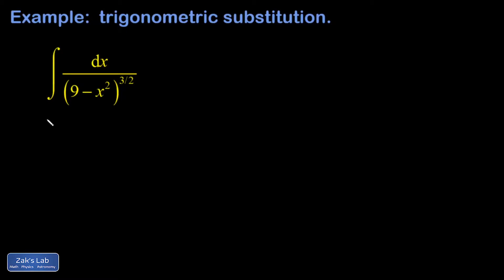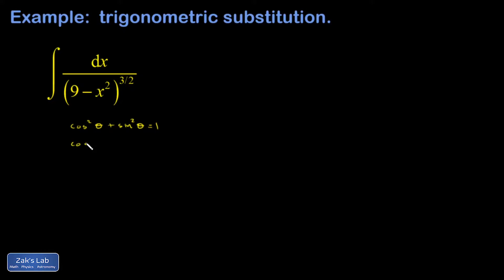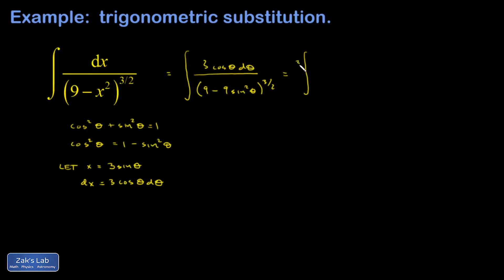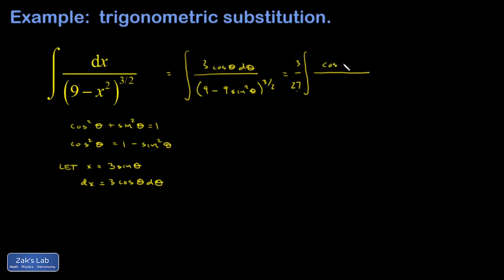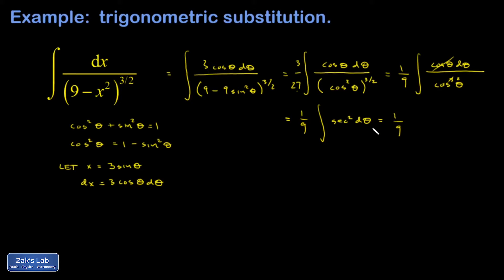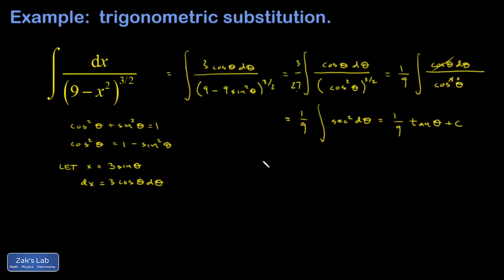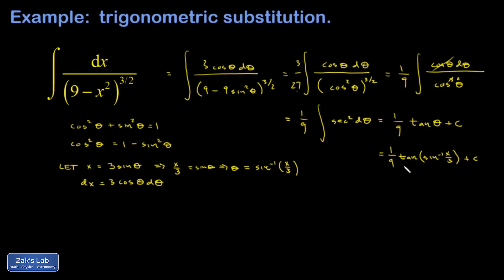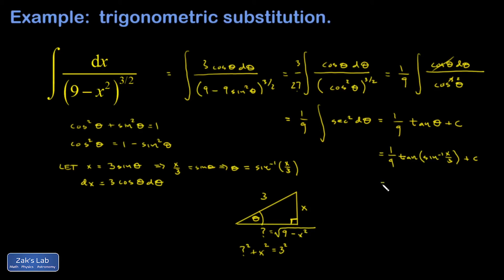Let x=3sin(theta) trig substitution integral 1/(9-x^2)^(3/2). Tangent of inverse sine at the end.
Trig substitution integration example using trig sub with sine:

In this sin(theta) trig substitution integral, we let x=3sin(theta) in order to take advantage of a trig identity in the denominator.  We transform the integral using trigonometric substitution, simplify the integrand, and obtain the antiderivative in terms of theta.

Finally, we finish the trig substitution integral 1/(9-x^2)^(3/2) by substituting from the original trig substitution back in terms of x.  This requires tangent of inverse sine at the end, and we get tangent of inverse sine using a right triangle.